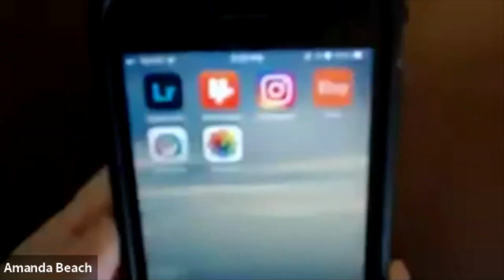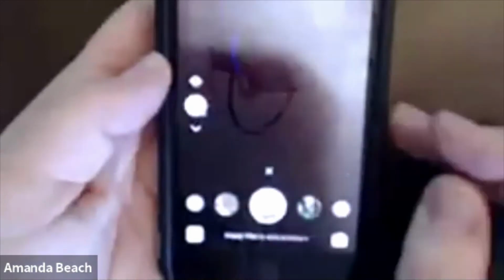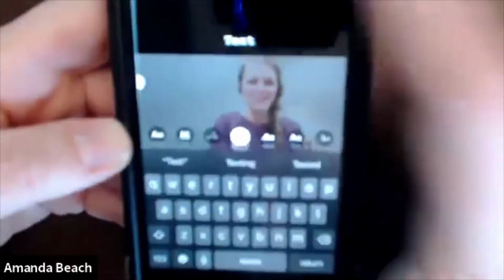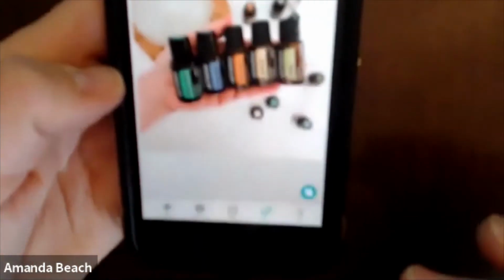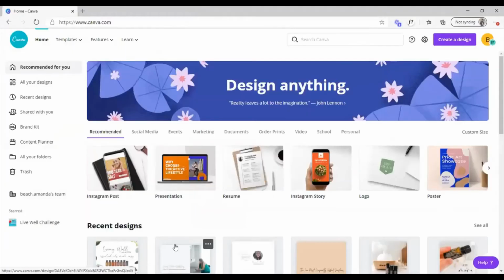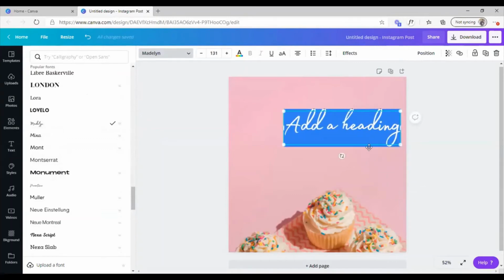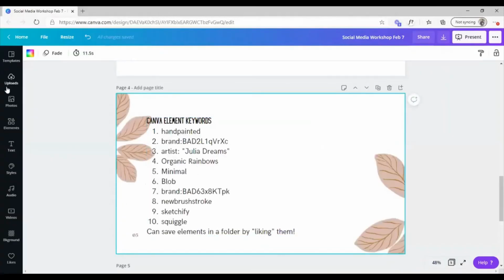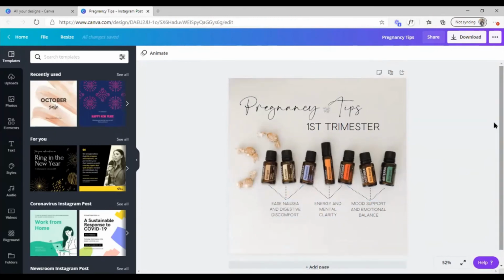Social Media Workshop - Editing Photos and Videos for Beginners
Instagram features basics, simple photo editing tricks and tips, plus some fun Canva hacks as well!